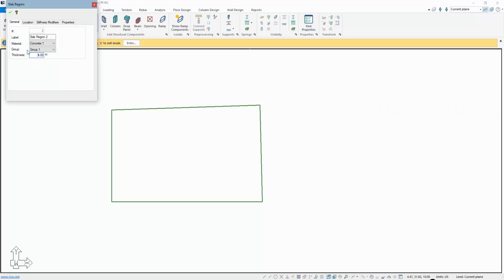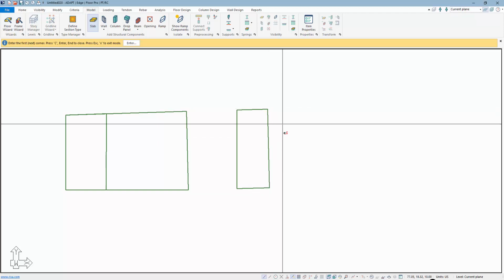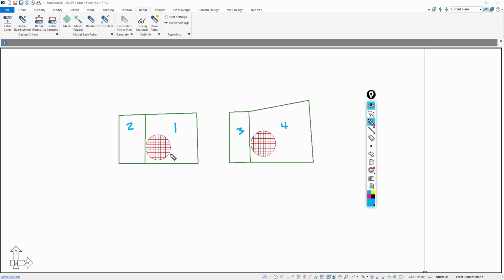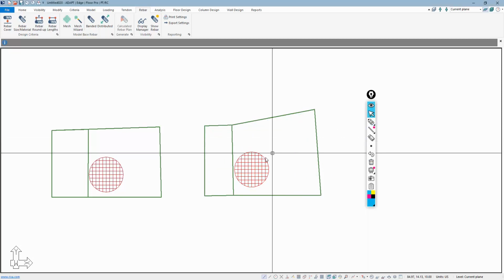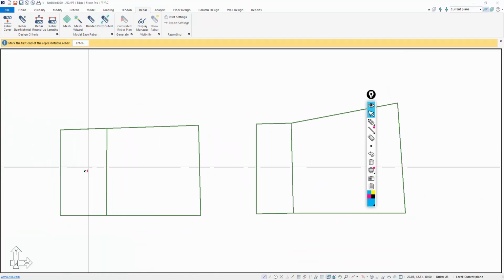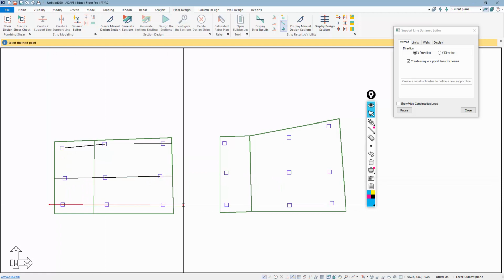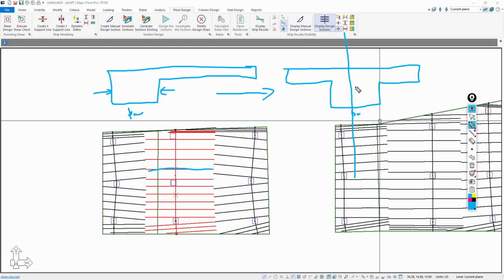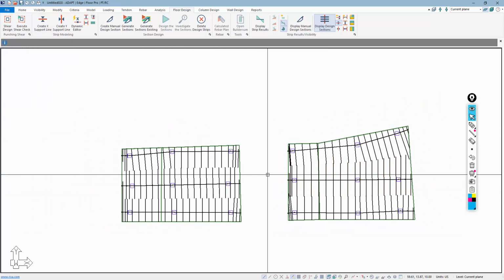Base Reinforcement location in ADAPT-Builder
This video shows how base reinforcement modeled in ADAPT-Builder is referenced from the modeled slabs that the rebar is located in.